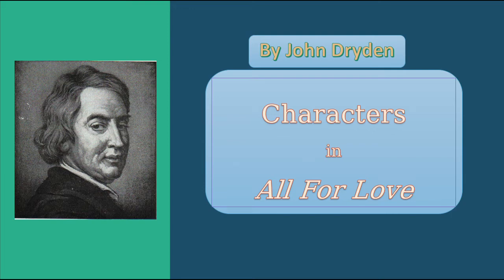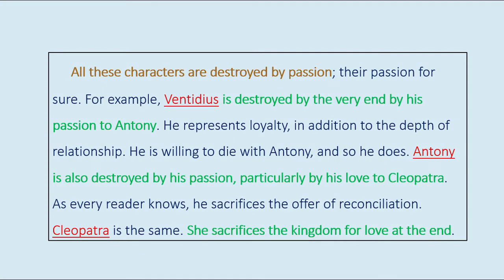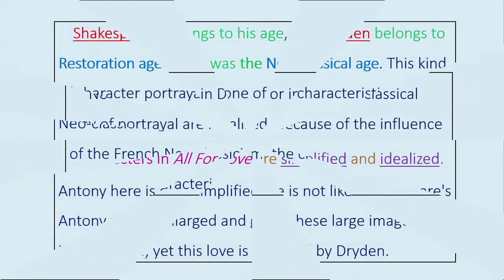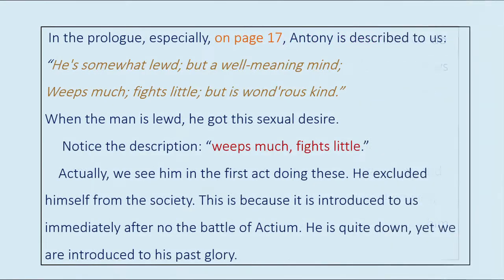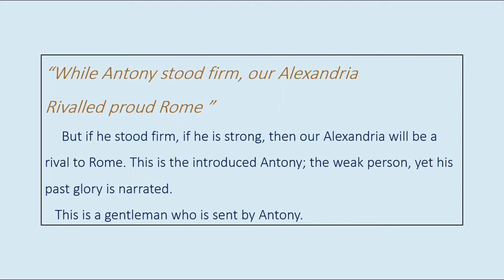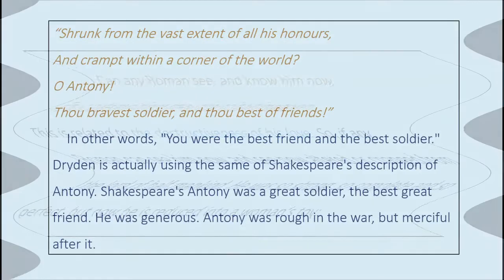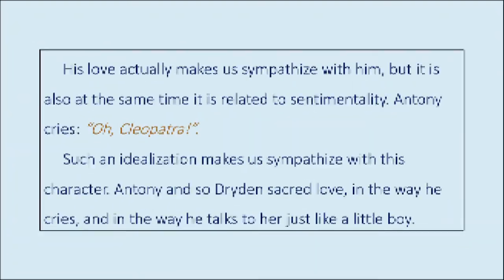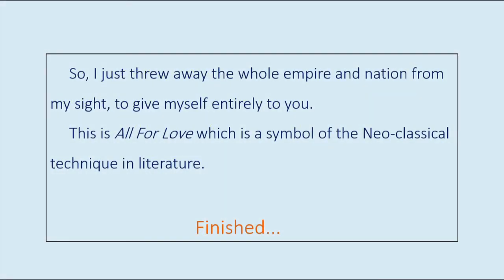𝐂𝐡𝐚𝐫𝐚𝐜𝐭𝐞𝐫𝐬 𝐢𝐧 𝑨𝒍𝒍 𝑭𝒐𝒓 𝑳𝒐𝒗𝒆 | 𝐉𝐨𝐡𝐧 𝐃𝐫𝐲𝐝𝐞𝐧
Characters in Antony and Cleopatra are individuals. They represent all human kinds. Whereas the characters in Dryden's play are types.    They represent certain qualities no more no less. To have more details, we are face to face with two kinds of characters: the first kind is individual. Shakespeare's moments of hesitation are due to the misjudgment and they are related to all human beings. He presents certain human qualities that relate to all human kind, such as ambition, ambiguity, hesitation, misjudgments, and much more.
      All For Love is a different case. It presents types, in the sense that each character represents a type that may not be applied to everyone. To exemplify the case, Octavia is a deserted wife. Cleopatra is a mistress. Antony is a man torn between love and duty. Ventidius represents the loyal friend. So, each character represents a type of a different kind. Moreover, Antony's children stand for the family affairs; the family duties so to speak. Alexas stands for reason. He is a reasonable character all the time. Serapion is a priest. So, he stands for priesthood.
      All these characters are destroyed by passion; their passion for sure. For example, Ventidius is destroyed by the very end by his passion to Antony. He represents loyalty, in addition to the depth of relationship. He is willing to die with Antony, and so he does. Antony is also destroyed by his passion, particularly by his love to Cleopatra. As every reader knows, he sacrifices the offer of reconciliation. Cleopatra is the same. She sacrifices the kingdom for love at the end.
The destructiveness of passion could be one main issue in Dryden's play. Passion is quite idealized here. The rest of the characters namely, Iras and Charmian commit suicide. They are attached to the queen even in death. Now, individuals are larger than types, for types are social.